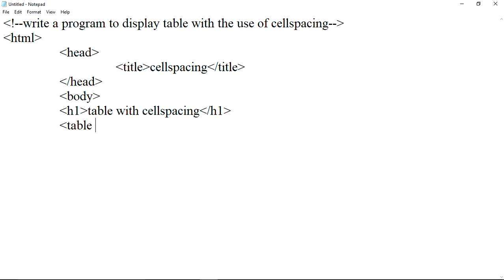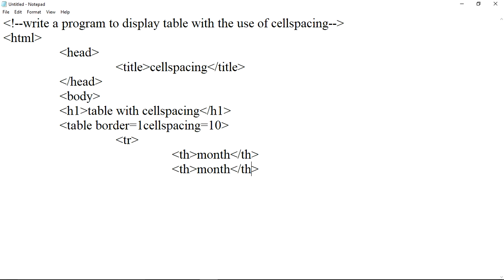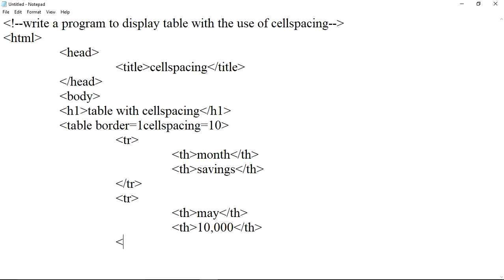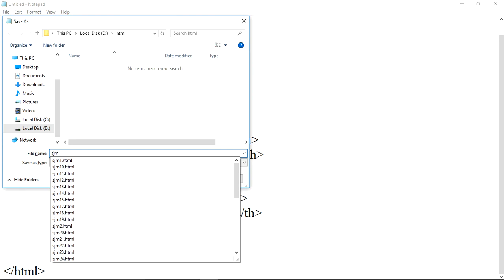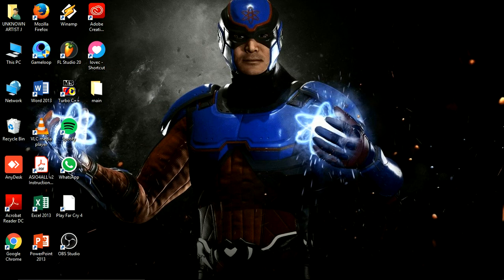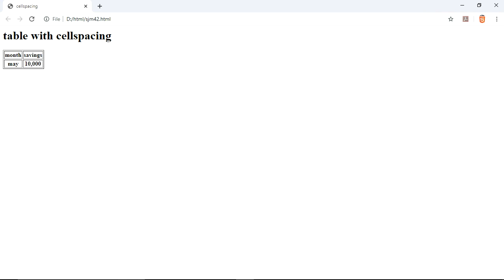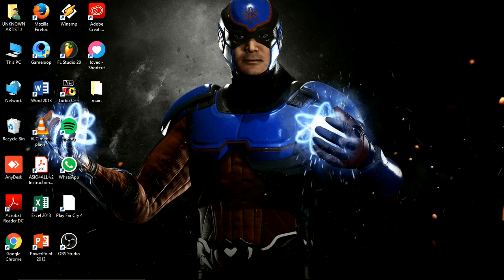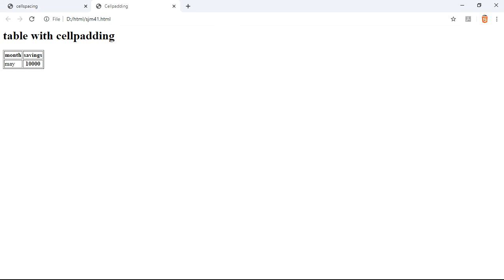learn html programs(42 program)how to display table with the use of cellspacing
In this program we will learn how to use table tag with CELLSPACING attribute.

TH              -Tag   defines the header cells in the table which are displayed as bold, center-aligned text.
TR               -Tag defines a row in an HTML.
TD               -Tag defines the standard cells in the table which are displayed as normal-weight, left-aligned text.
CELLSPACING-The cellspacing attribute specifies the space, in pixels, between cells.